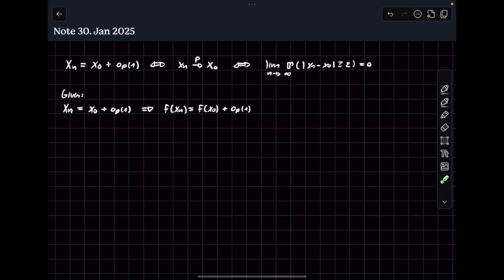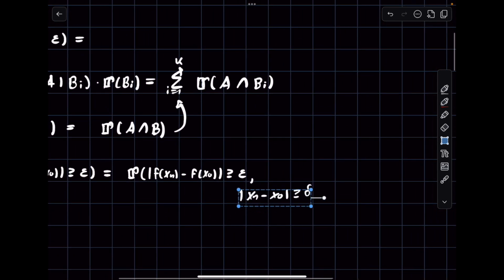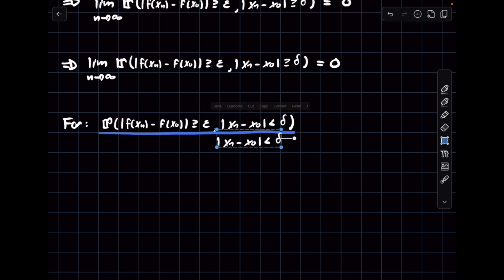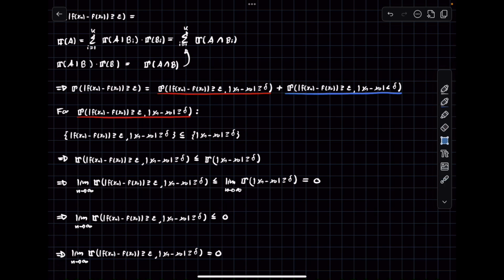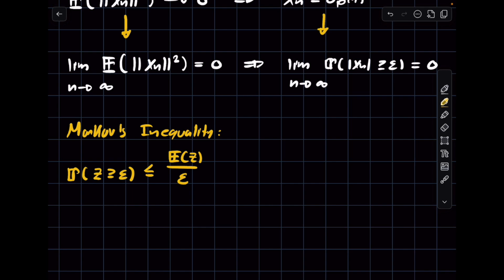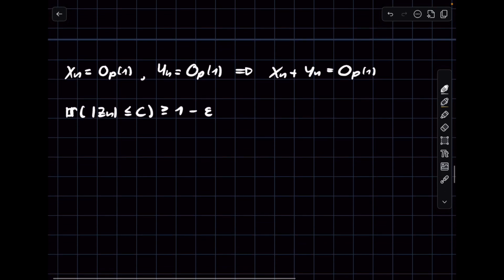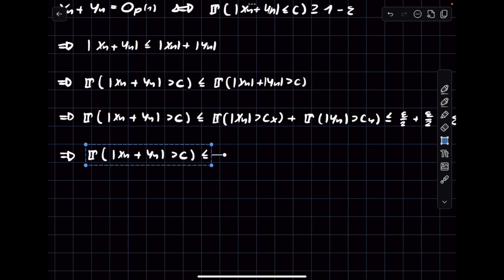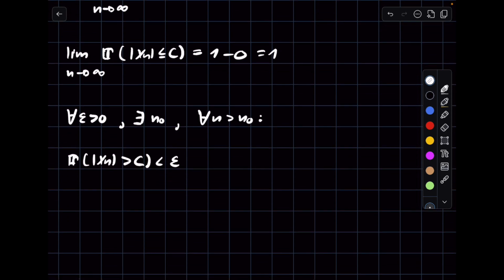Properties of o and O